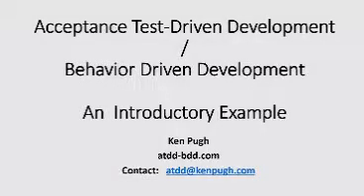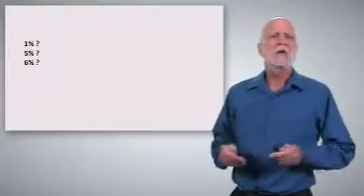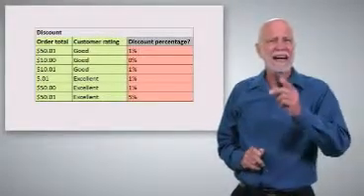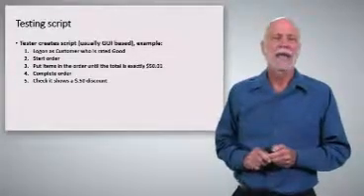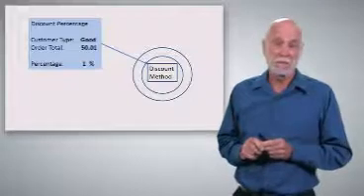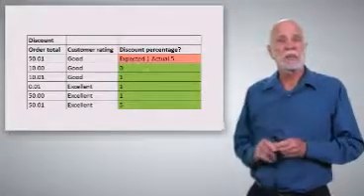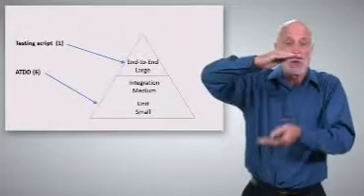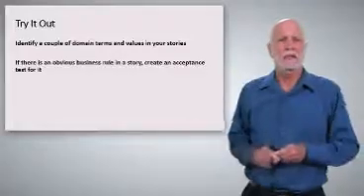ATDD BDD Introductory Example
This is an introductory example of Acceptance Test Driven Development / Behavior Driven Development.   It is a lesson from an online course.